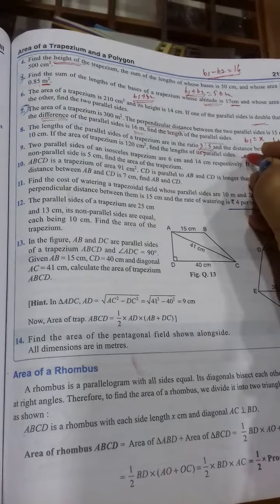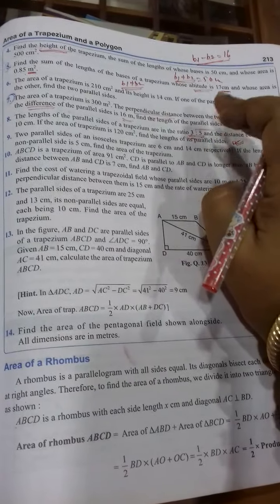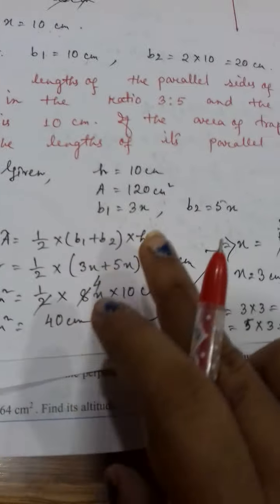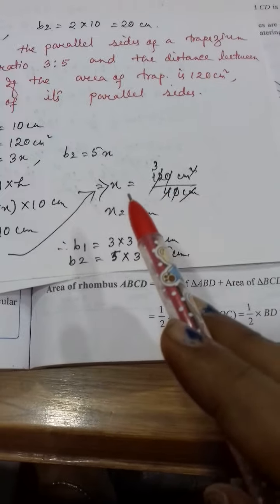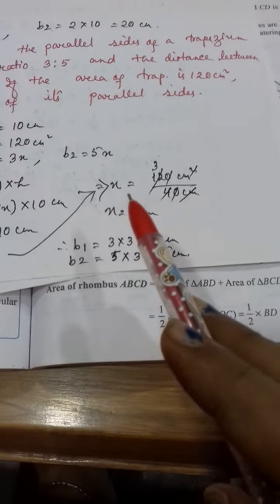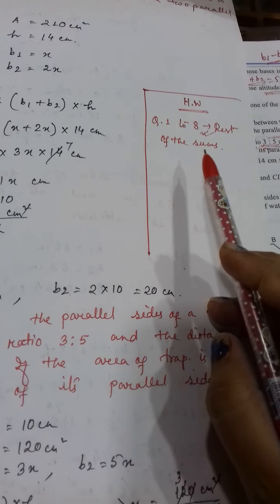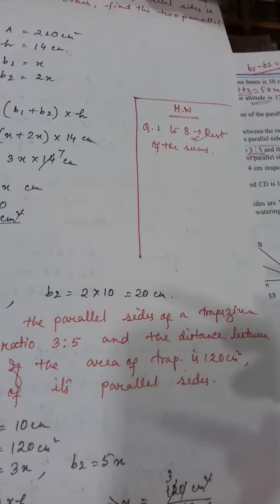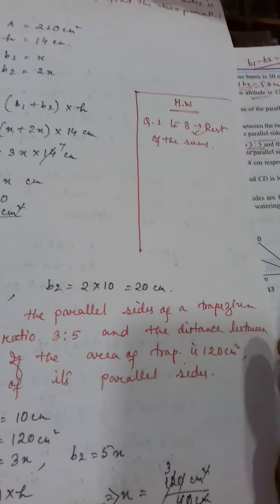CLASS VIII.MATHEMATICS GEOMETRY.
Ex ..  16A  ..Q1 to Q8